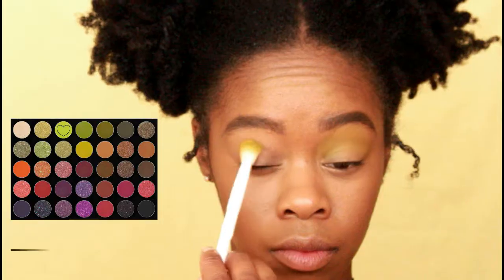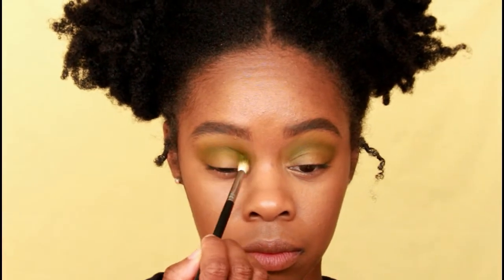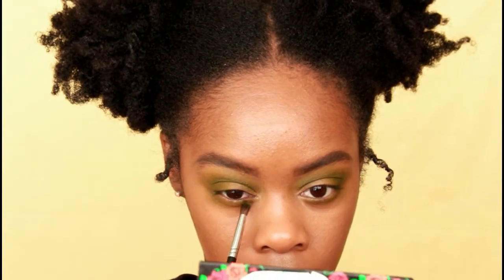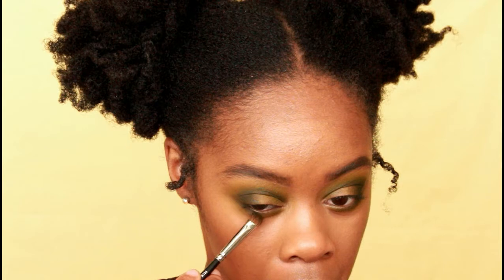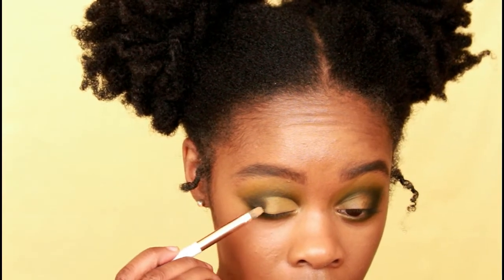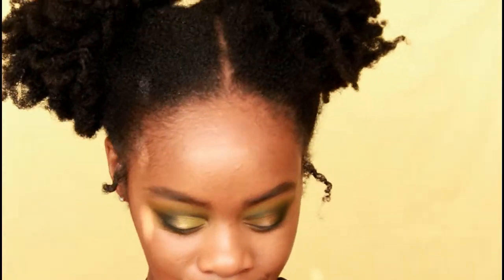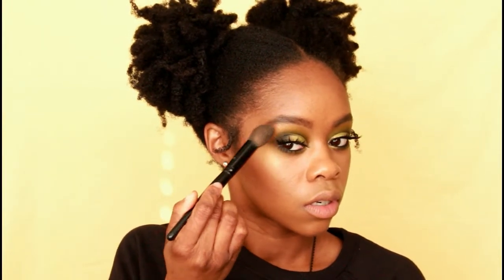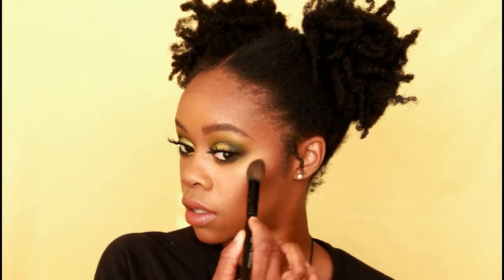Morphe Boss Mood Tutorial